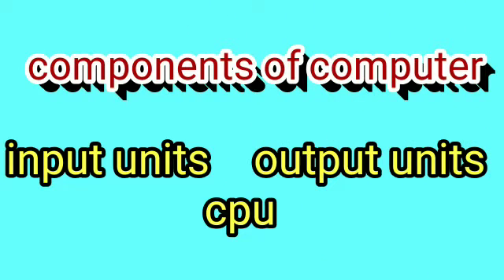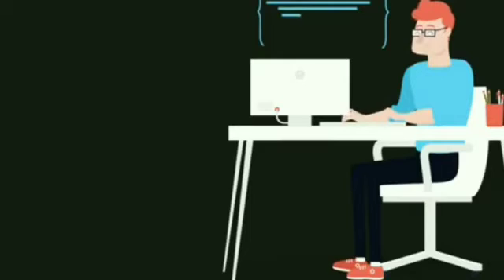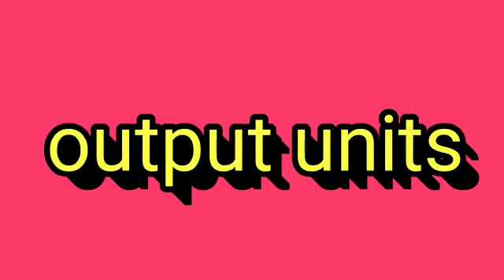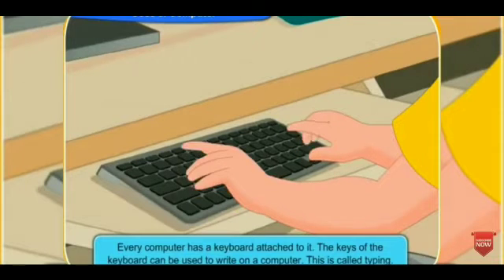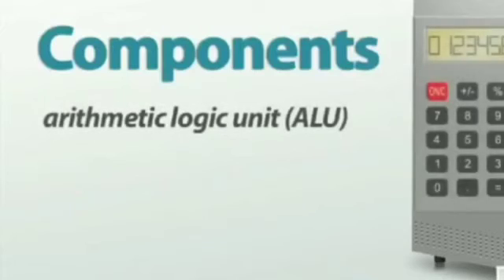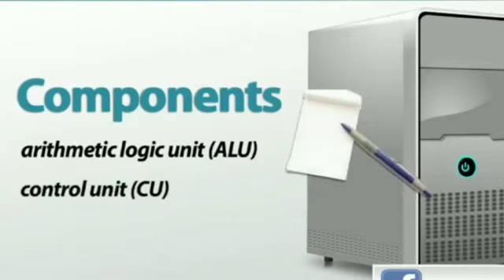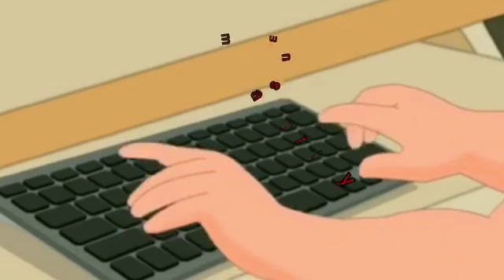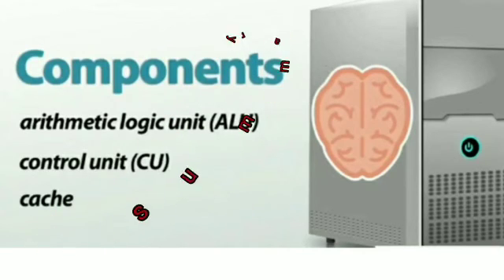Activity on Components of Computer (IT)